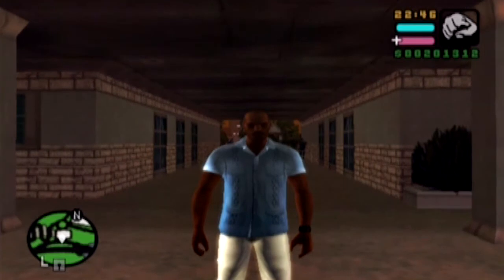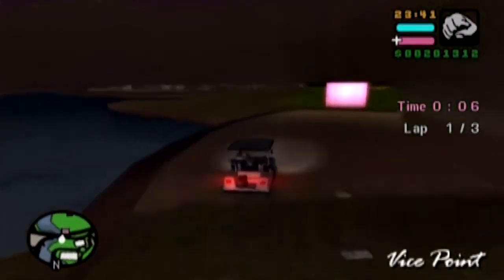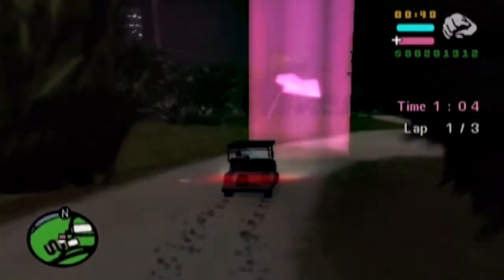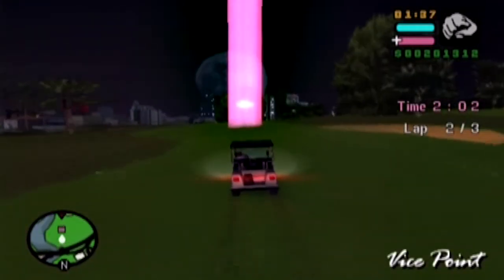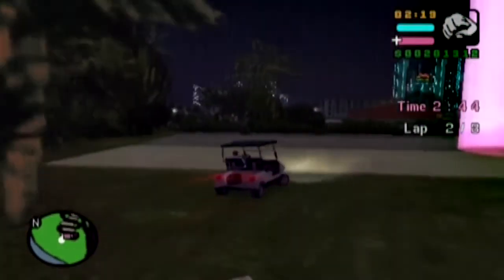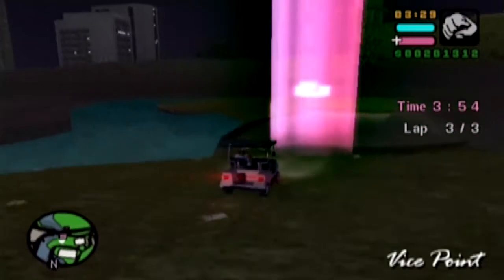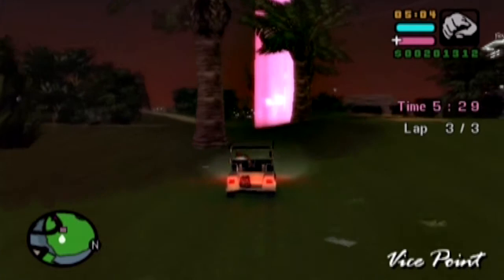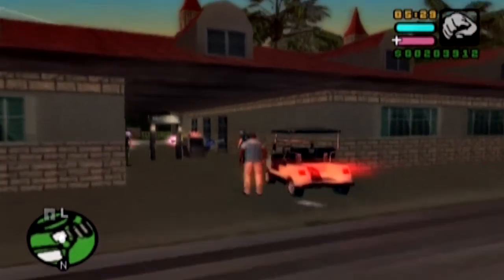Let's Play GTA Vice City Stories PT 78: Caddy Daddy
Section: [IV.13)

Remember to click the "Click Here" link at the top of my guide to Recommend it to others! That helps out a lot!